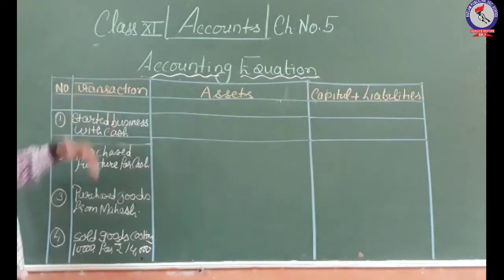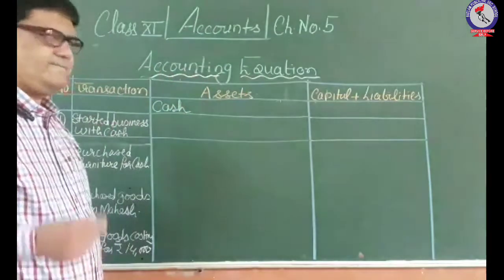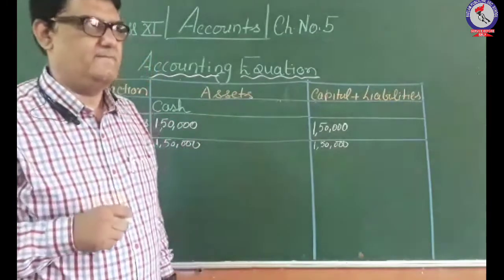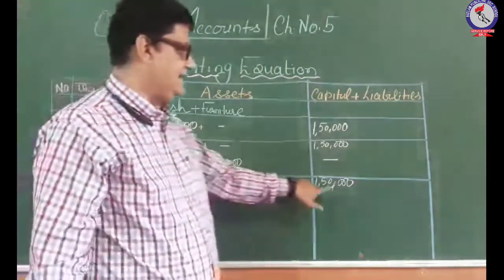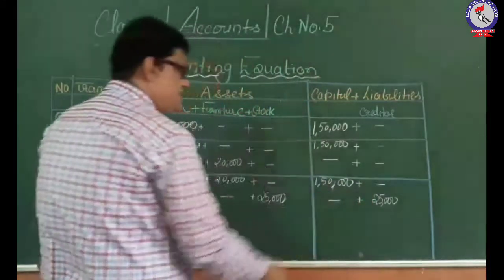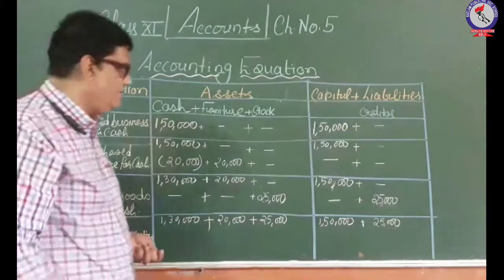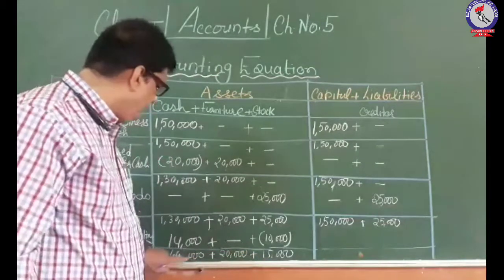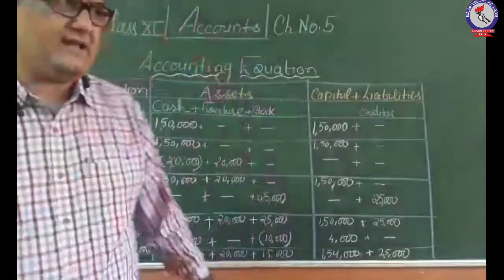RPS Class - 11 Accountancy Ch - 5 Numerical Presentation on Accounting Equation